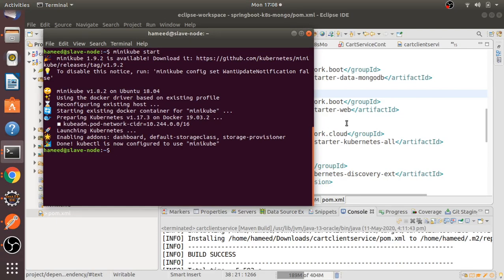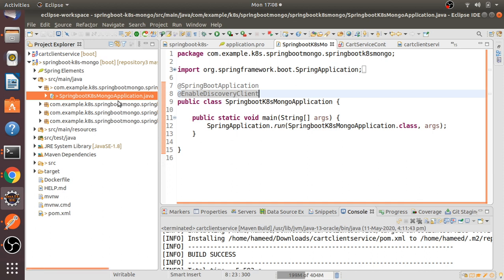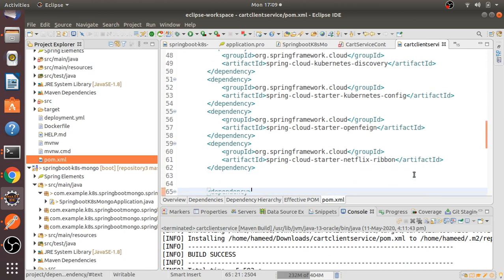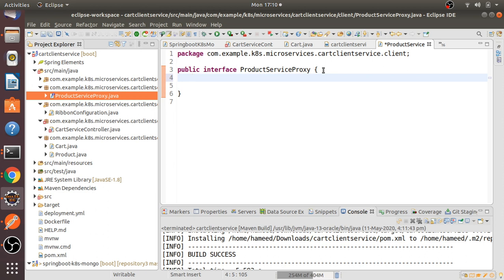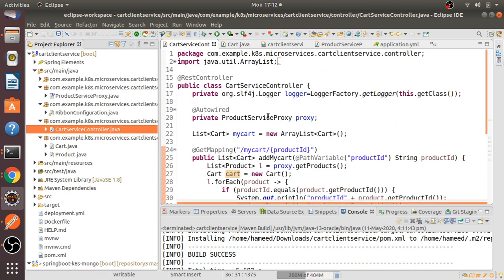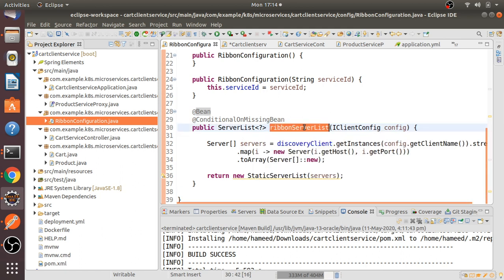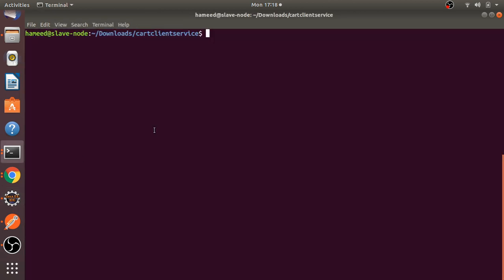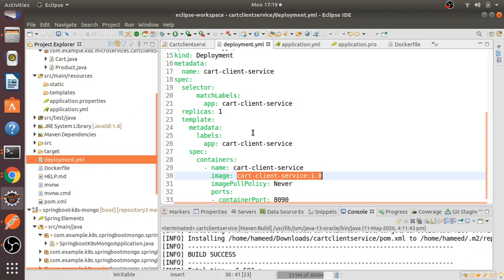Spring Cloud Kubernetes with Discovery Client | Spring Cloud Kubernetes Microservices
You will learn how to develop Spring cloud kubernetes with discovery client and deploy on a Kubernetes cluster.